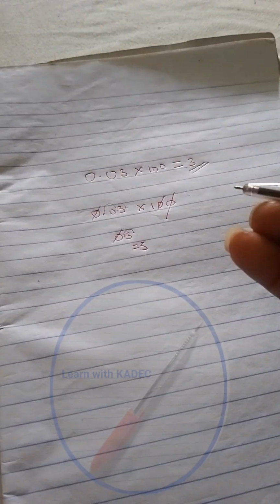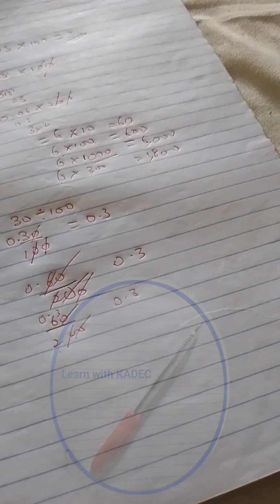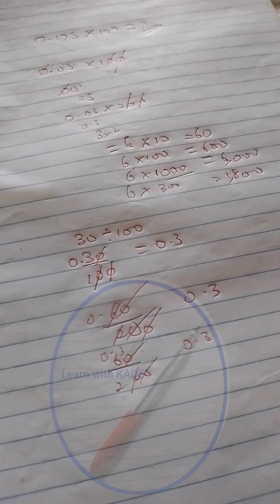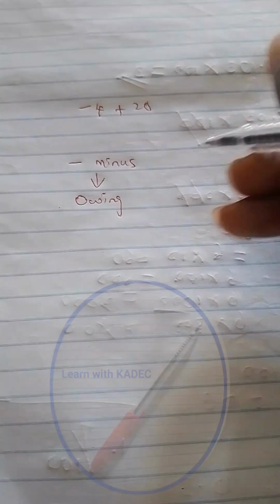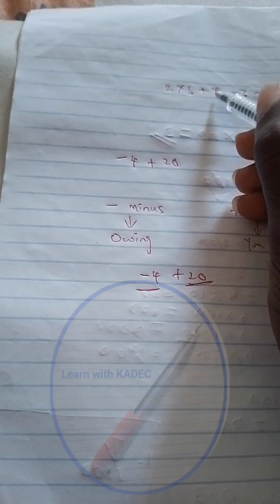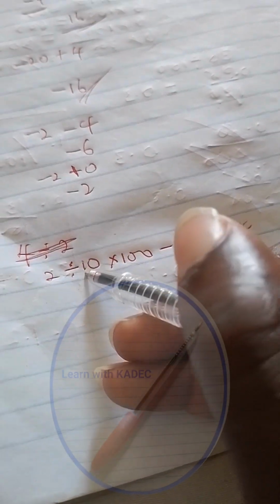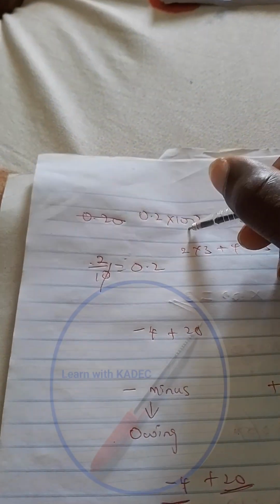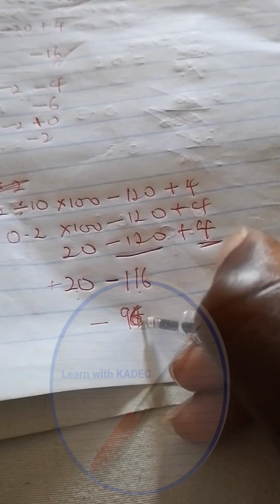Solve Arithmetics without a Calculator.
Learn how to solve simple arithmetics without the use of a calculator.
This is the introduction to our newly started Chemistry lessons. A bonus for all